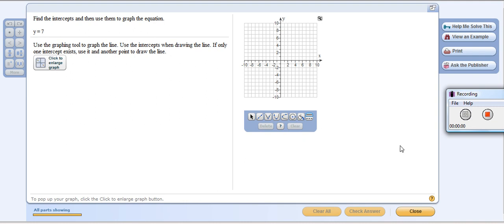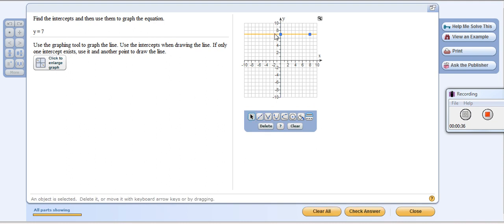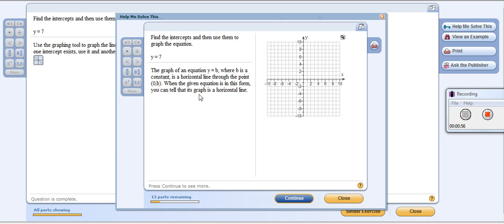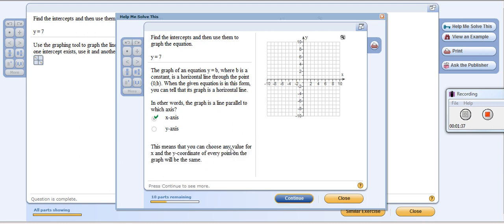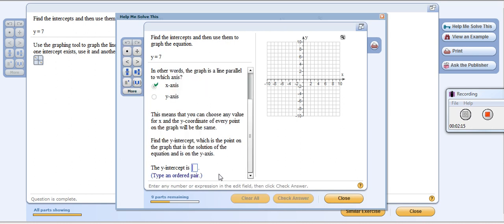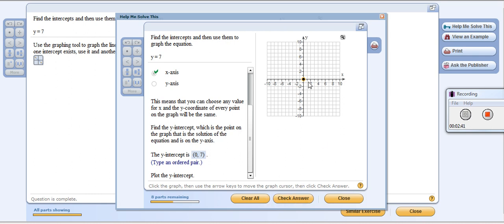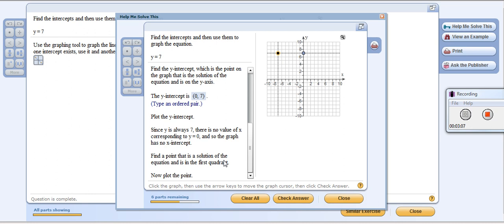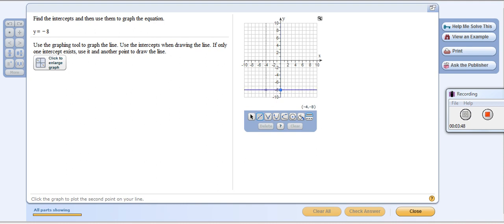Graphing a Horizontal Line y = k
Demonstrates how to graph a horizontal line in MyMathLab environment.